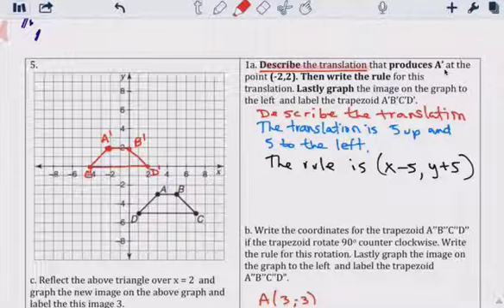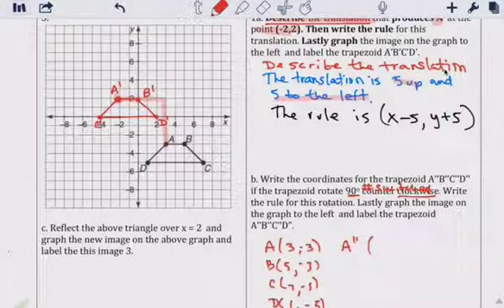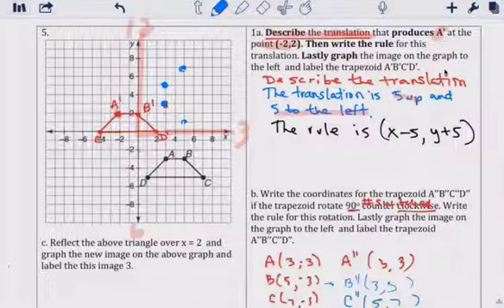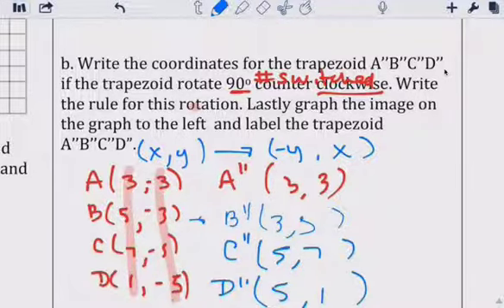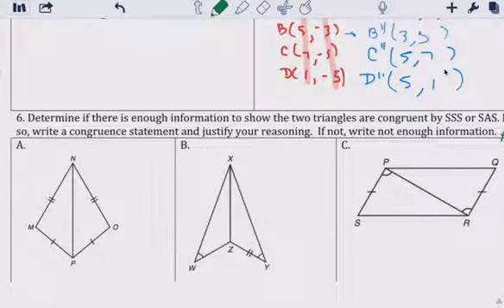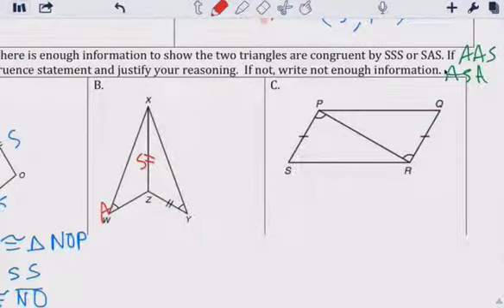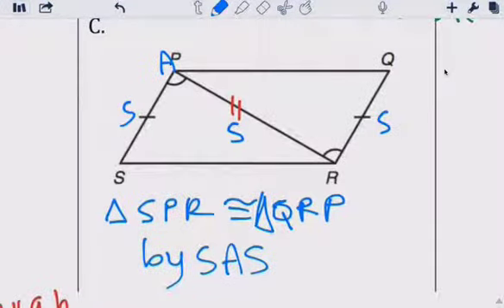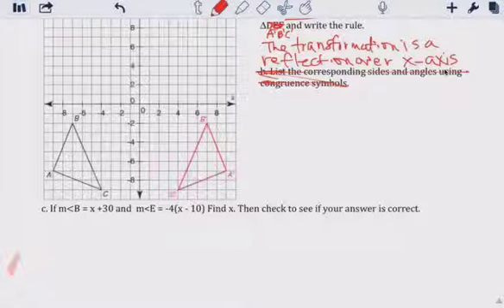HW Review for Test Ch 1 to 12 Day2pg 2